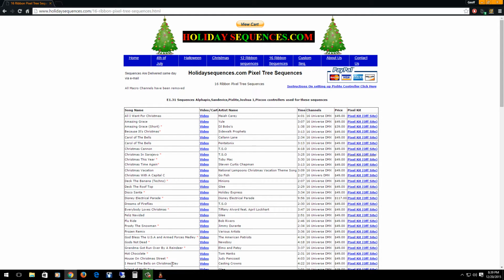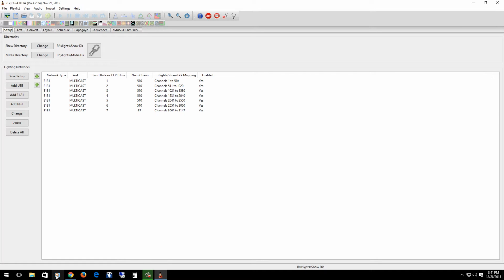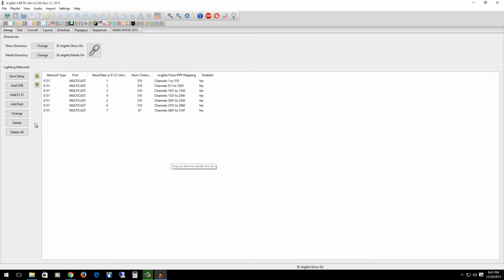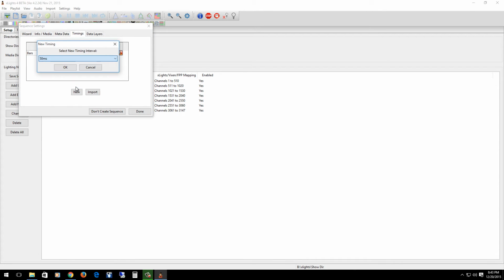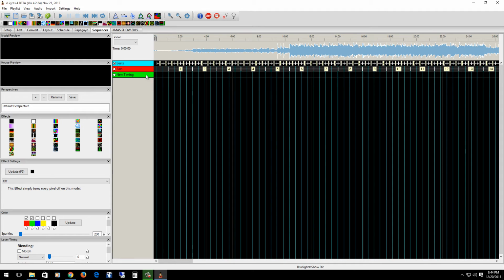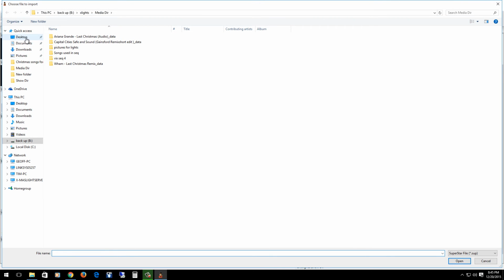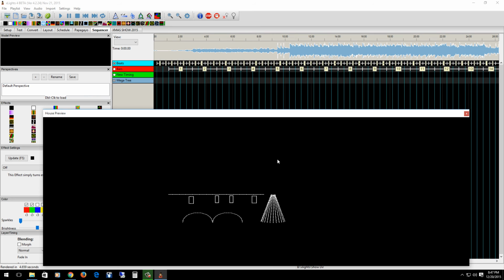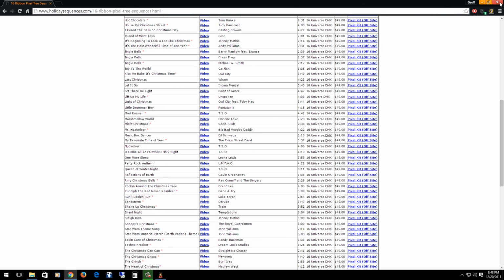How to Import LMS/SUP files to xlights for RGB Tree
How to import downloaded seq into xlights